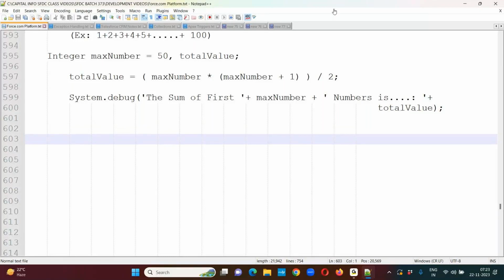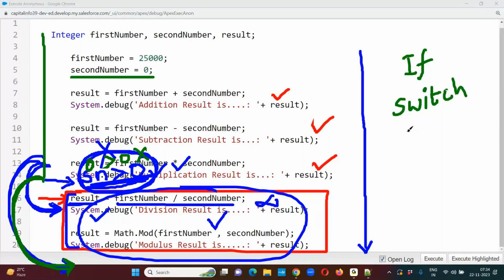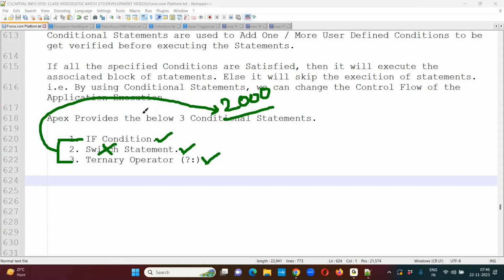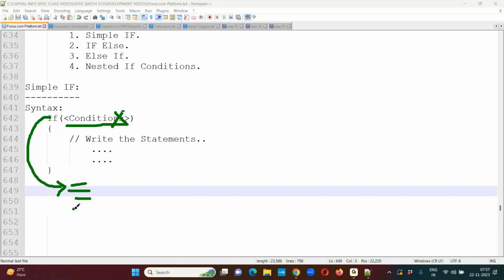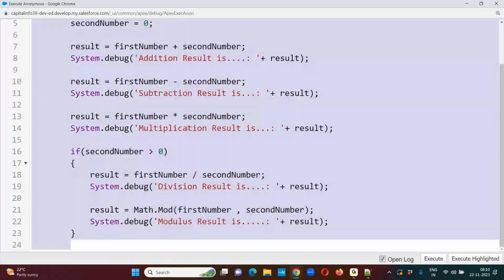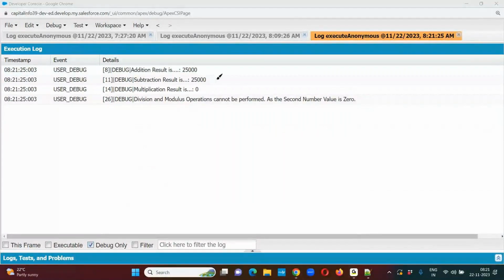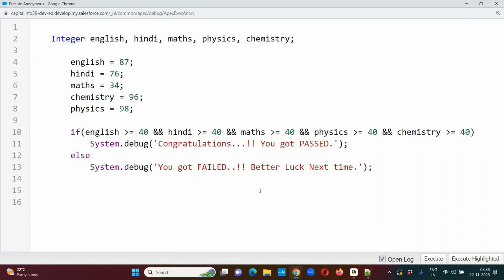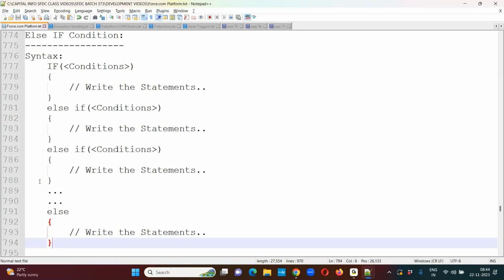08 If Conditional Statements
What is Exception?, Condtional Operators(If, else If, Nested If, Swith Statements, Ternary Operator)